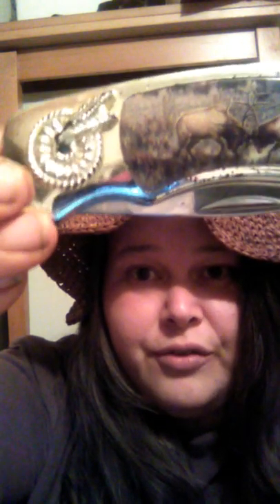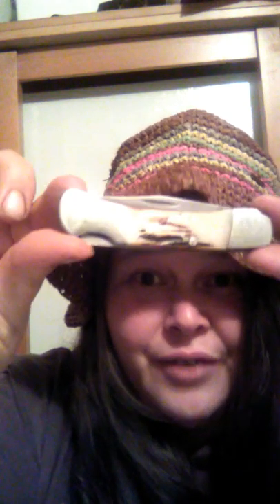Knife haul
Merry Christmas Yawl ❤️🤗